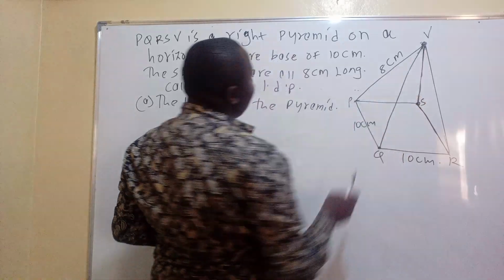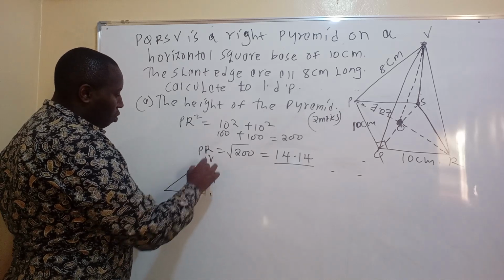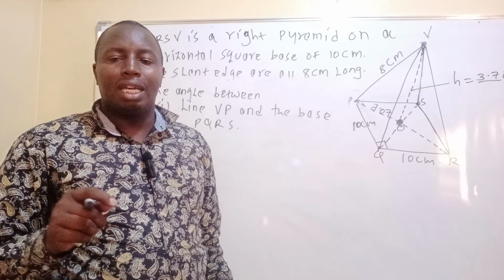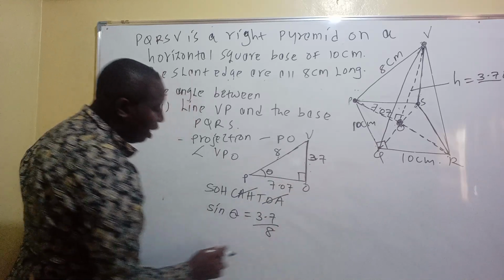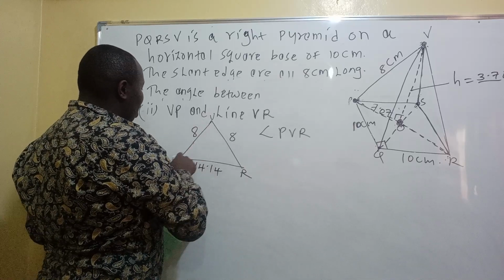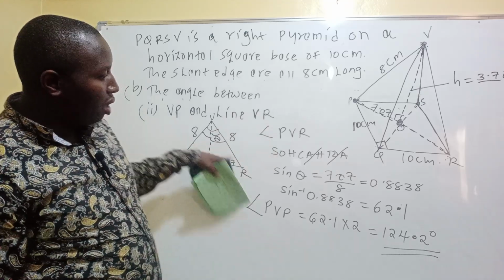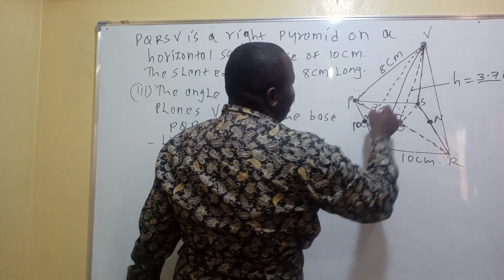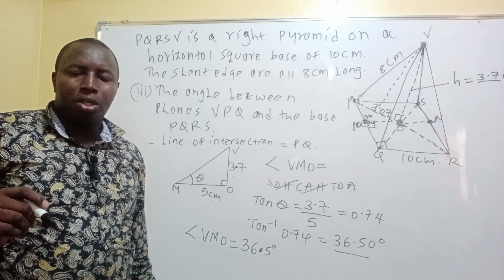FORM 4 MATHEMATICS 3D GEOMETRY BY MWALIMU IGNATIUS WAHOME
The above question is three dimensional in form 4 .I have presented this question to help learners in a very simple way to help understand the 3d questions in a better way.